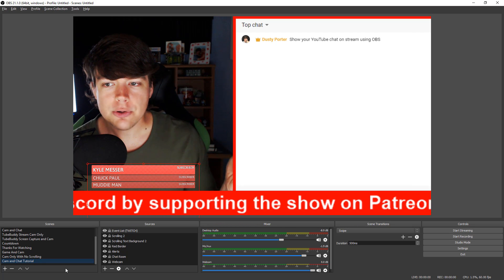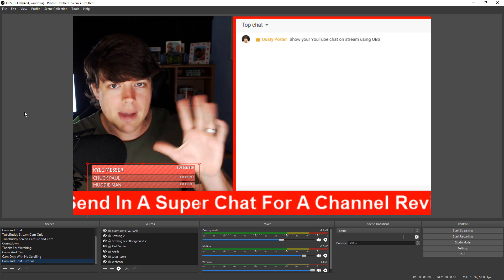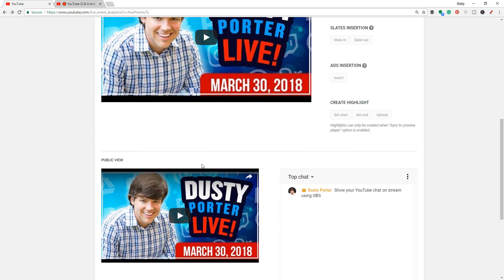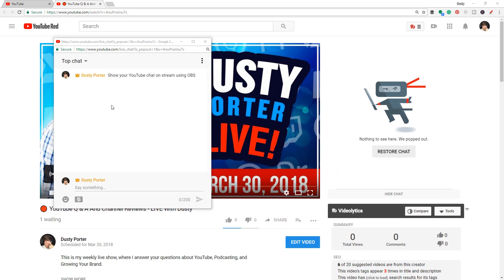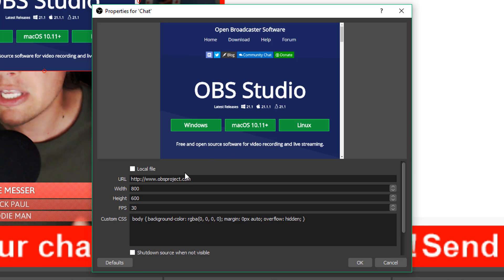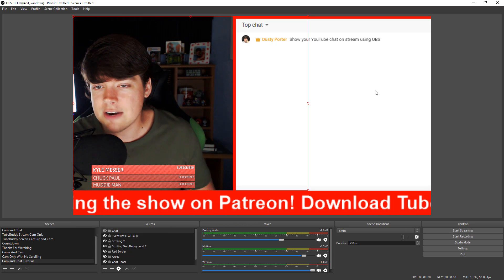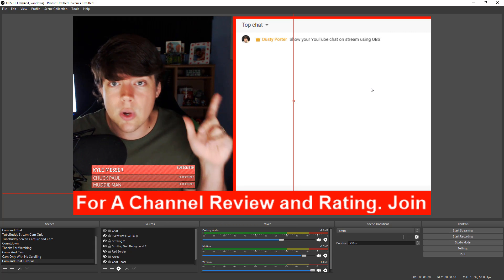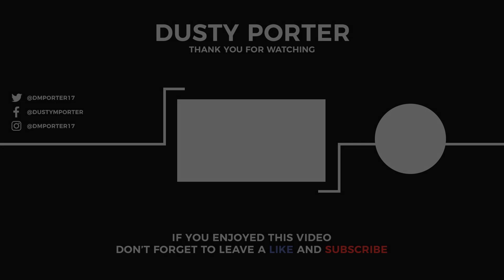How To Add Chat In YouTube Live Stream With OBS Studio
In this video tutorial, I show you how to add a chat overlay in your YouTube live streams. This gives you and the viewers a way to see what's going on in chat and allows you to look at the camera and not the other monitor where chat is! A great interactive way to up your live streaming game! :)

dmporter74